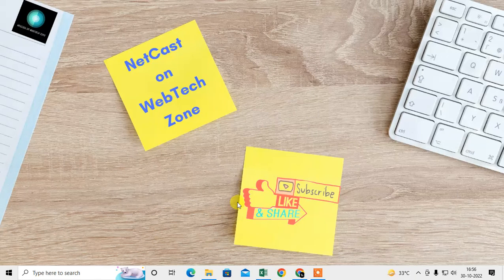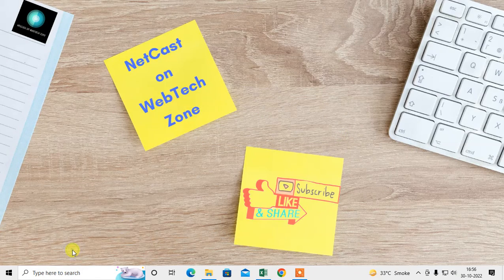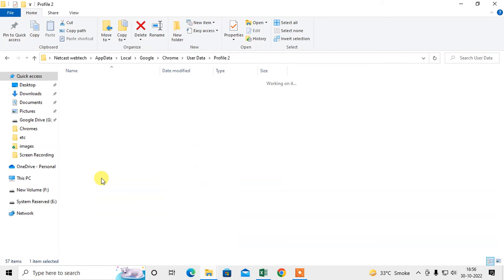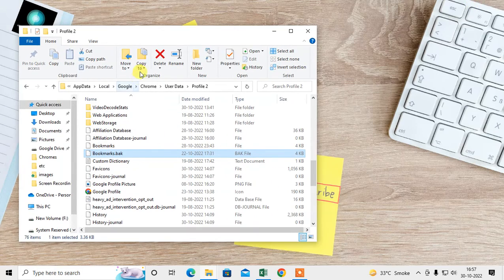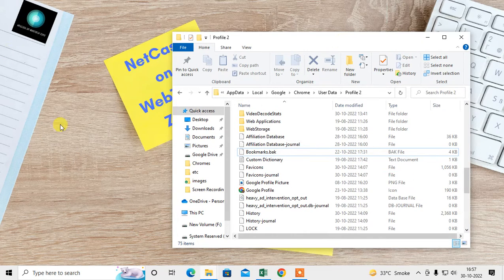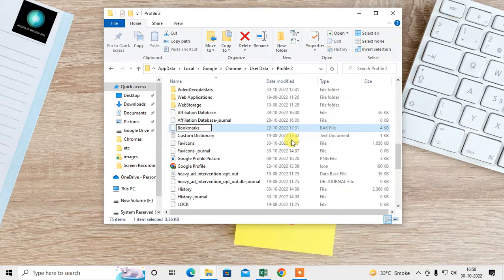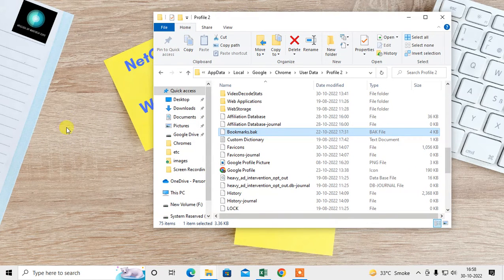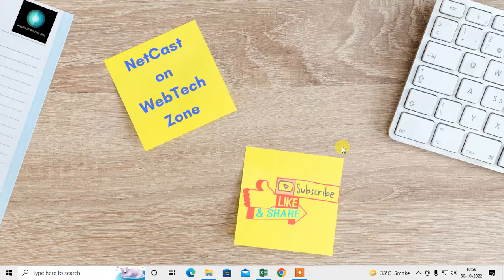How to Get Back Bookmarks on Chrome | How to Recover Bookmarks in Chrome Windows 10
Recover bookmarks on chrome, just follow this tutorial and lean how to get back your deleted bookmarks on chrome.